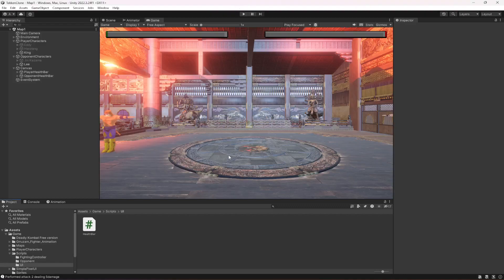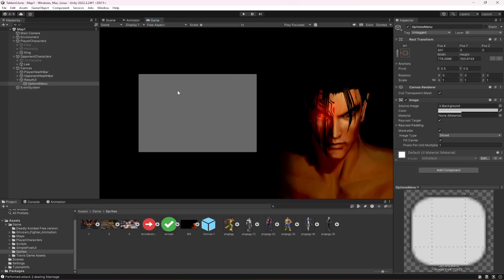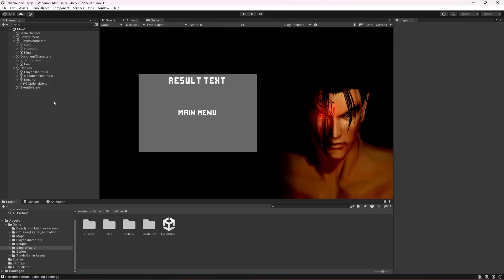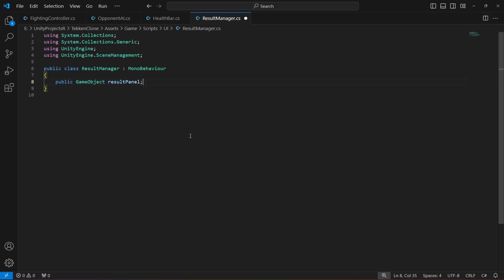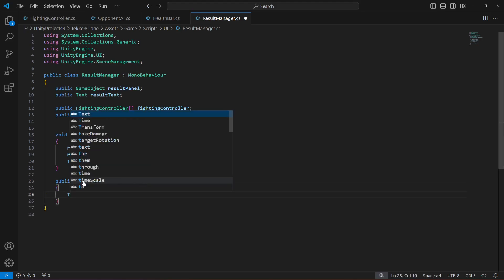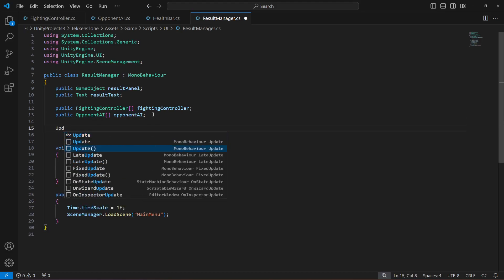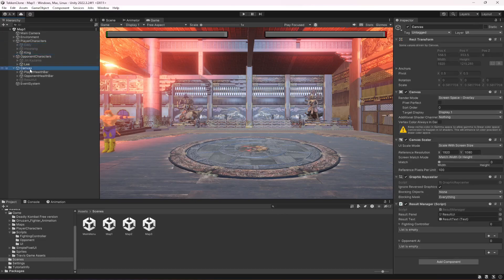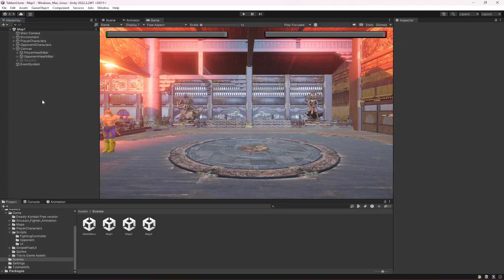Unity End Game Result Tutorial | Unity3d Fighting, Martial Arts, Mortal Kombat Game Development